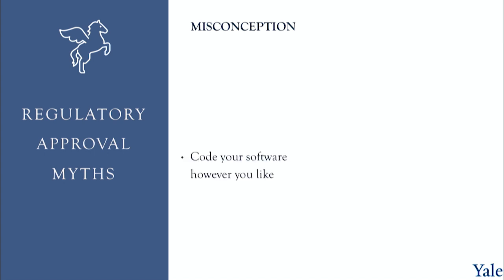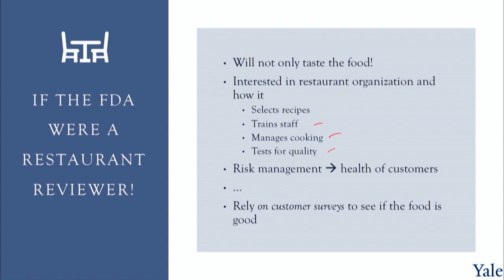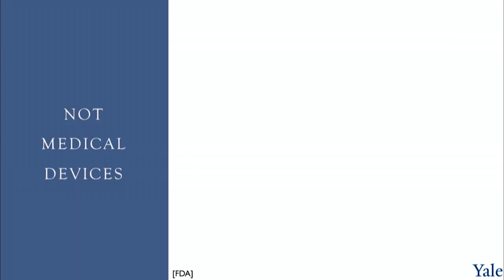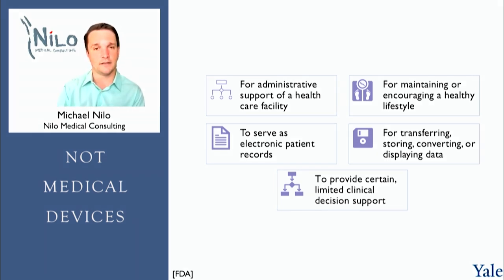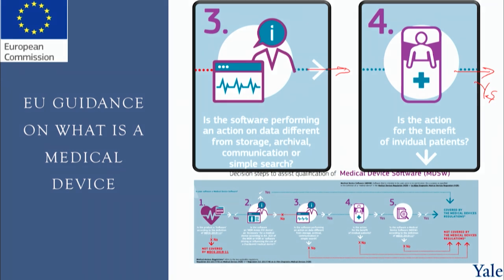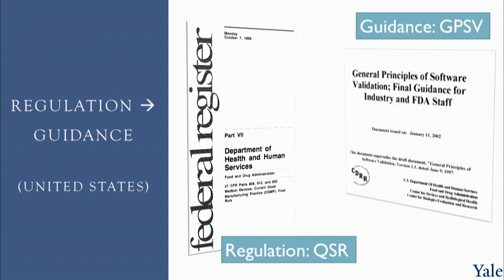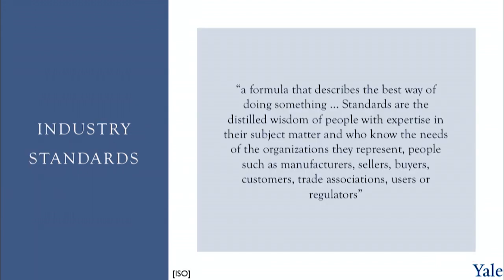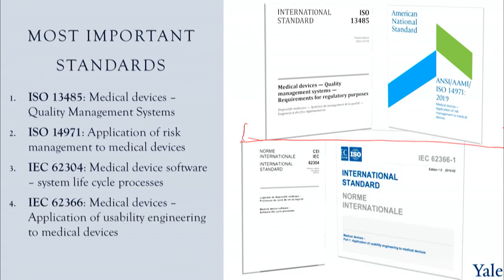1.4 | Demystifying Medical Device Regulations & FDA Approval for Software | Medical Software Course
Have you ever wondered what it takes to bring medical software to market safely and legally? In this lesson, we demystify the essential regulatory process for medical devices, from initial design and risk analysis to FDA approval and beyond. We explore the nuanced definition of a medical device, distinguishing regulated software from general healthcare applications, and delve into the critical role of laws, regulations, and international standards in ensuring product safety and developer accountability.

🎯 Learning Objectives
• Understand the comprehensive steps of the regulatory process for medical software development.
• Accurately define a medical device and distinguish it from non-regulated healthcare software.
• Differentiate between laws, regulations, and guidance documents in the regulatory framework.
• Recognize the significance of international standards (soft law) in medical device compliance.